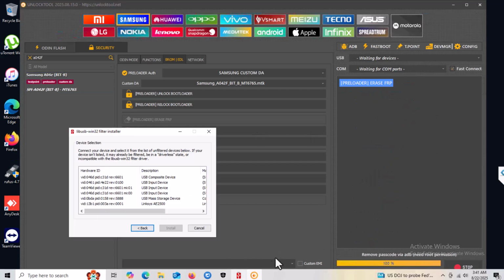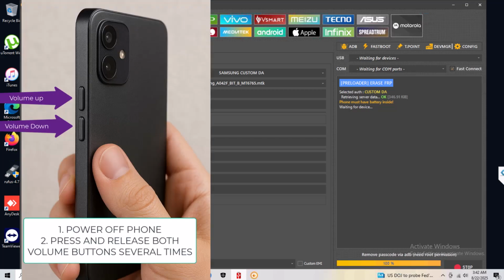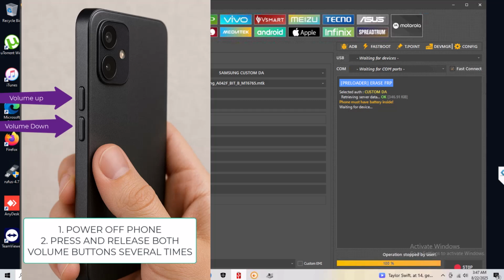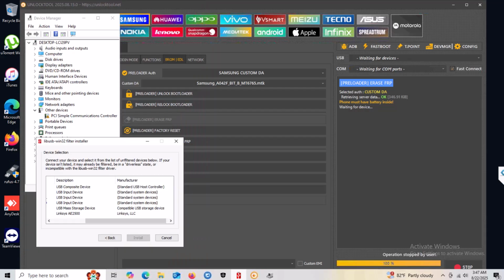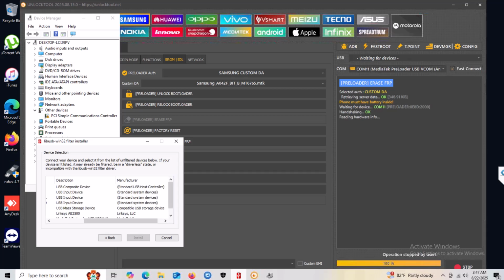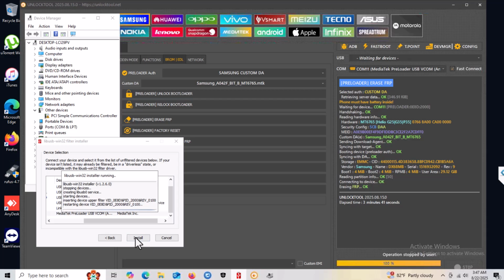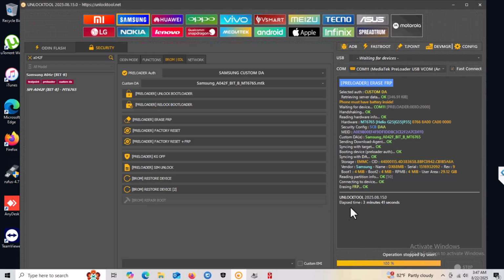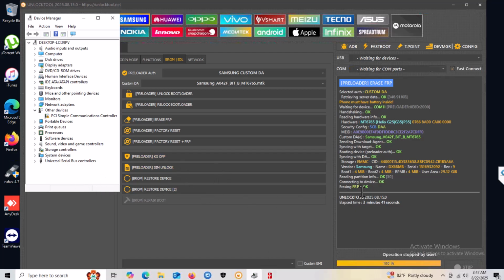Samsung Galaxy A04e A042F FRP Bypass | 2025 Updated Method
Samsung Galaxy A04e (A042F) FRP Bypass on Android 14 – 100% working method updated for 2025!
In this video, I’ll show you step by step how to remove Google account lock (FRP) from your Samsung Galaxy A04e A042F running Android 14 but this will work on lower versions also (Android 13, Android 12 and lower).

✔ Works on the latest 2025 security patch
✔ Safe & tested solution

📲 Devices covered: Samsung Galaxy A04e (A042F)
📲 Software: Android 14 / One UI or lower

Steps are easy:
1. Connect phone and turn on.
2. Hold Power and hit power off
3. Immediately after phone is off press and release Volume + and volume - several times until phone goes to Preloader Brom state for FRP.